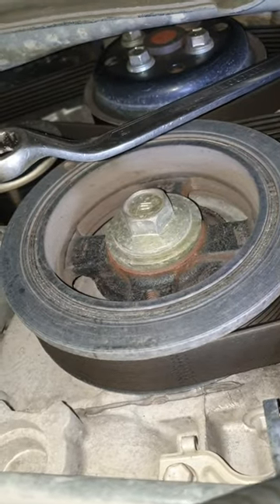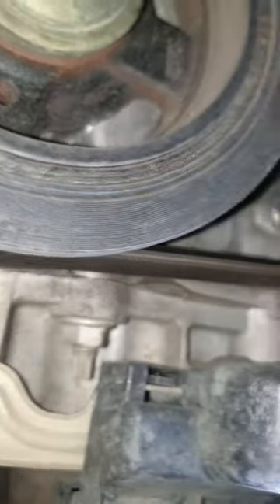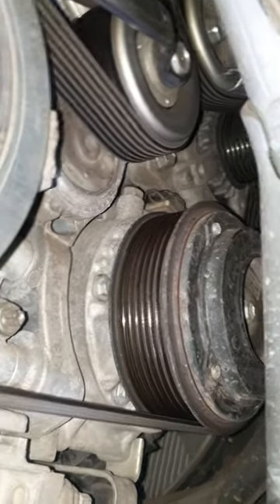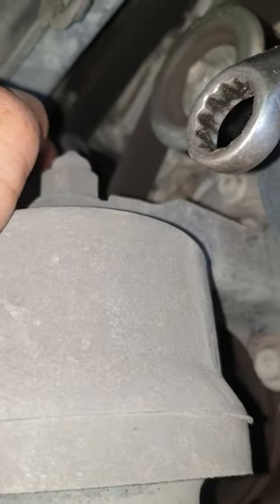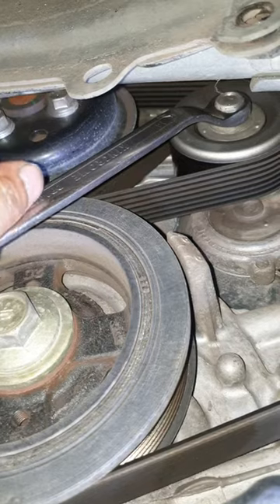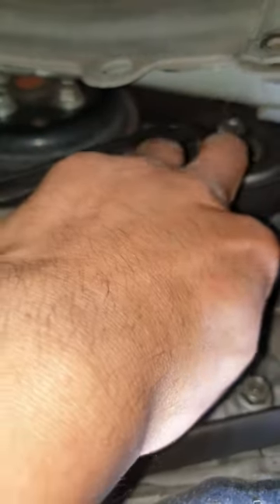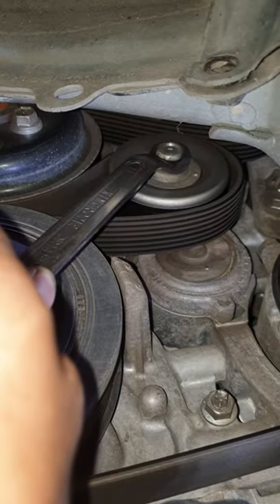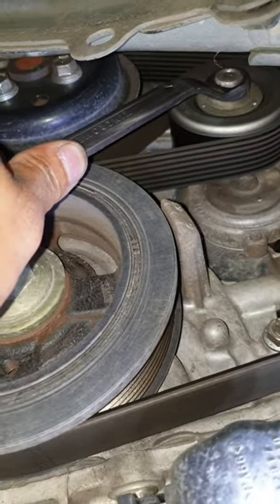2008 toyota aurion drive belt replacement 2GR-FE v6 engine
toyota aurion 2gr-fe drive belt replacement